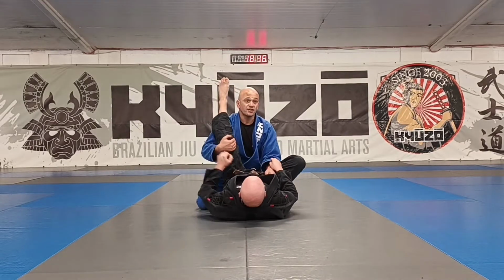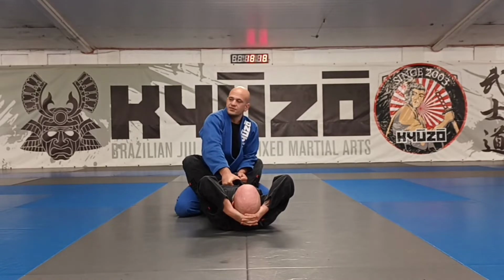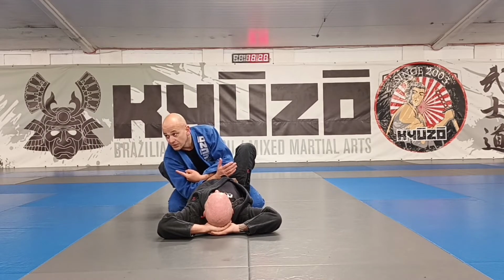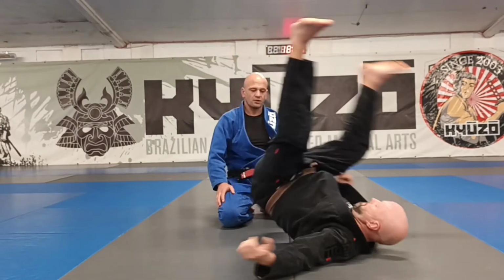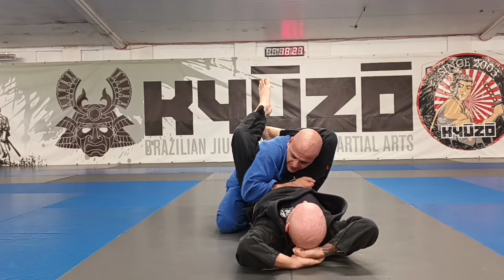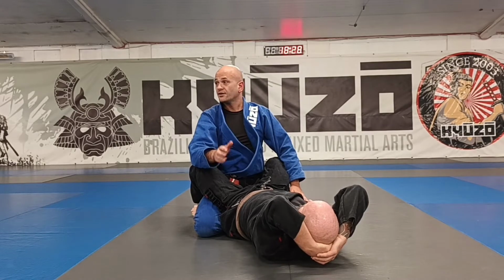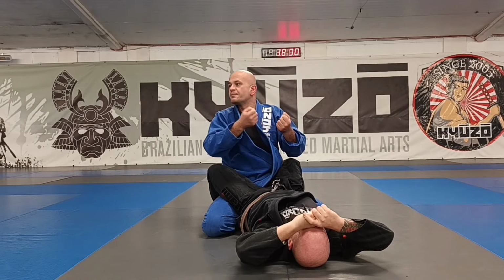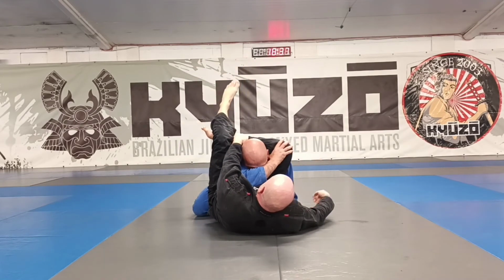Brazilian Jiu Jitsu Fundamentals- How to Escape the Triangle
If you're constantly having to tap to triangle chokes in your Brazilian Jiu Jitsu training, then work on the "Green" element of this video, but everyone gets caught in a trap sometimes, so have the "Amber" and "Red" techniques in your back pocket in case you need them.